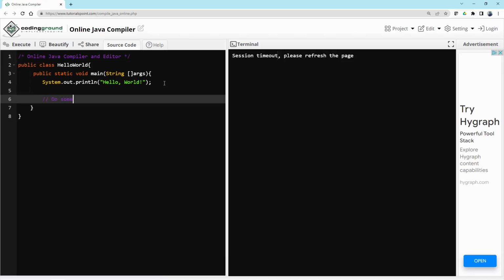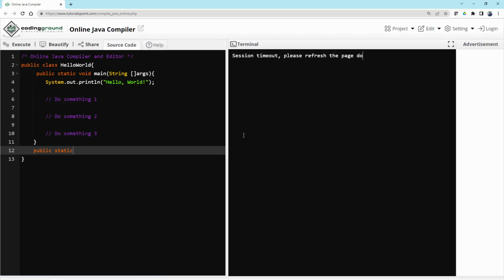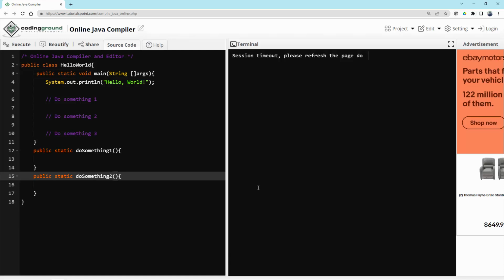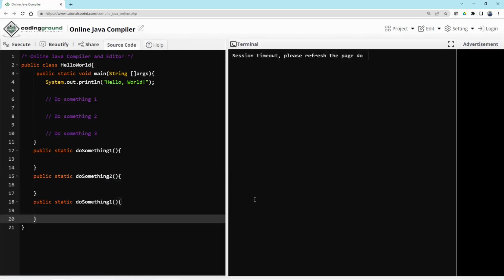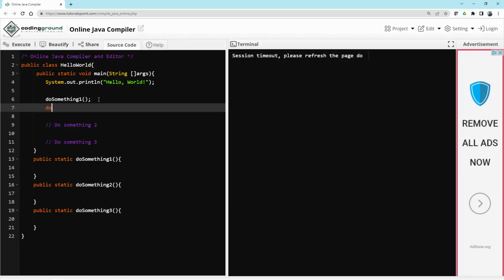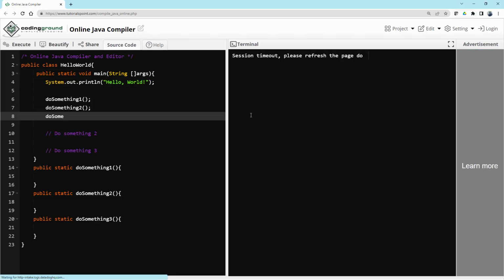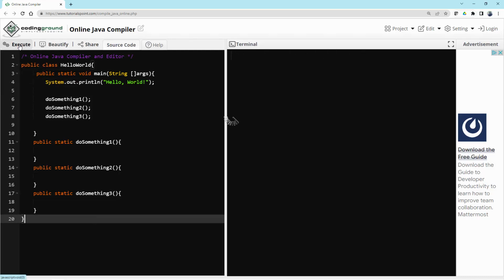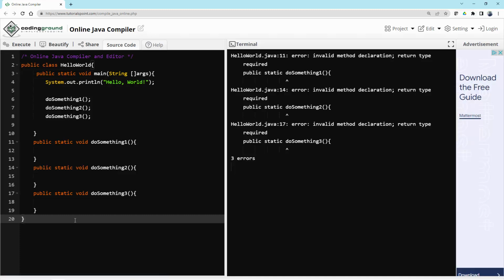CIS121 2023 02 15